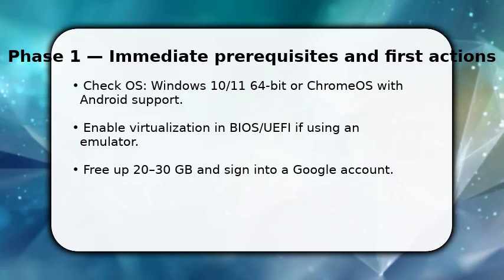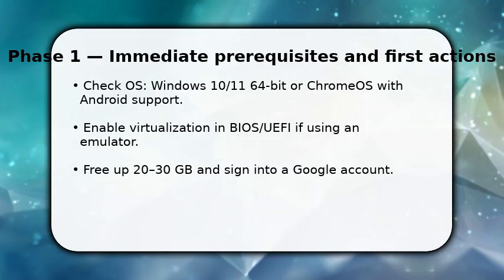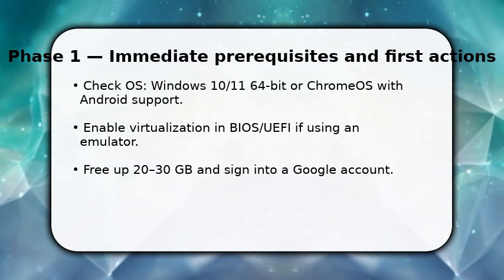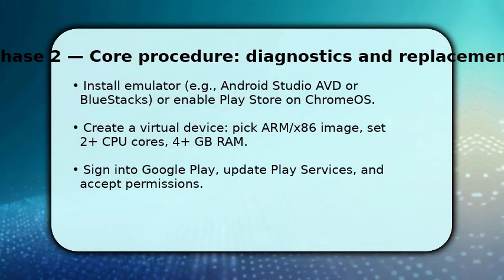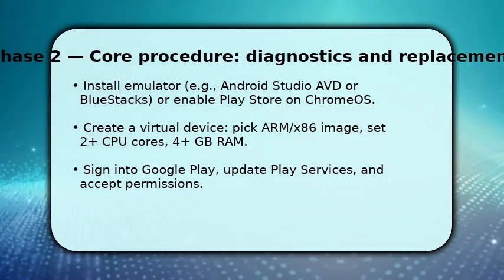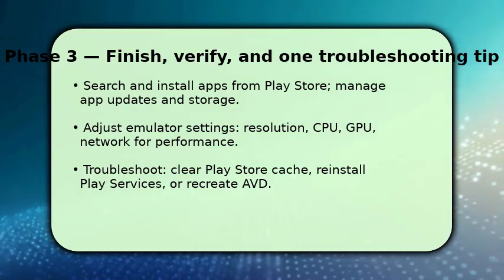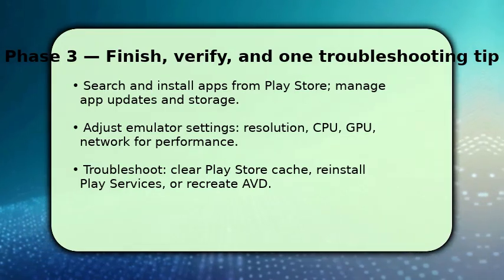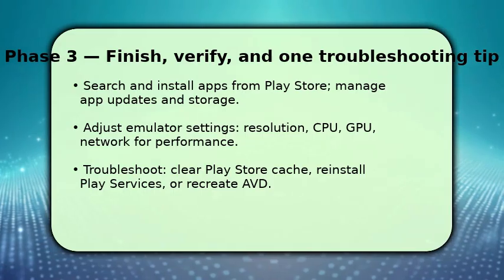How to Play Store in Laptop - Full Guide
How to Play Store in Laptop - Full Guide | 🔒 Surfshark VPN Deal — Stay private and secure. $1.99/mo + 3 Months Free ▸

Discover the essential steps to play store on your laptop in this comprehensive guide. From installation procedures and compatibility checks, including system requirements for various operating systems like Windows, macOS, and Linux, to troubleshooting common issues encountered during setup - our video covers it all.

playing Store, laptop game play guide, install Steam on laptop, Steam compatibility check, troubleshoot store errors